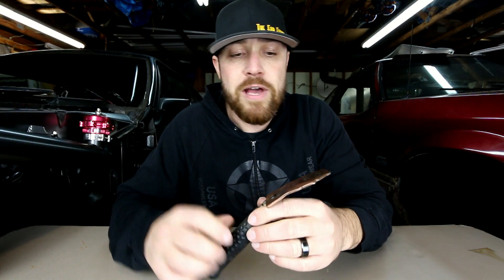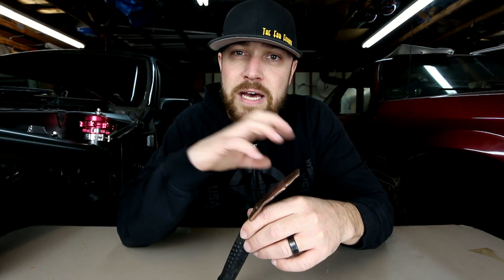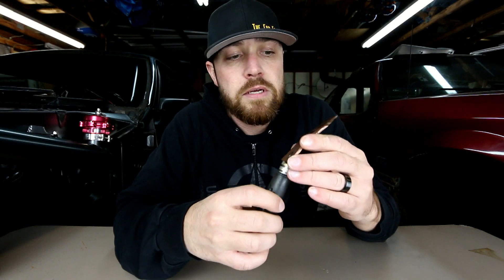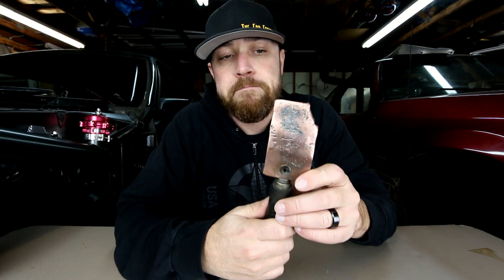You Need This Tool - Episode 9 | Welding Copper Spoon / Paddle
Welding Copper Spoon

Its Friday Fool - and You Need This Tool. On this weeks episode I go over how to weld up holes using a copper spoon of copper paddle. I love this tool for filling hole on a fire wall. Hope you dig it.